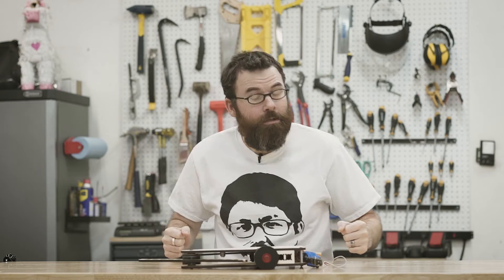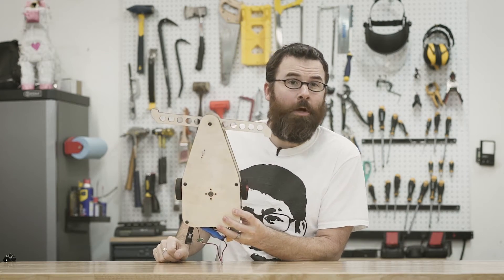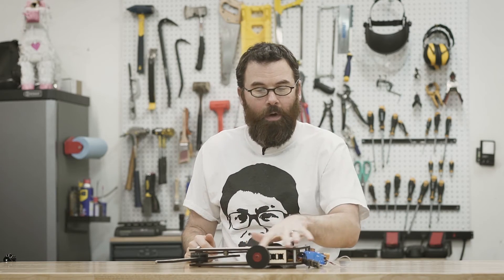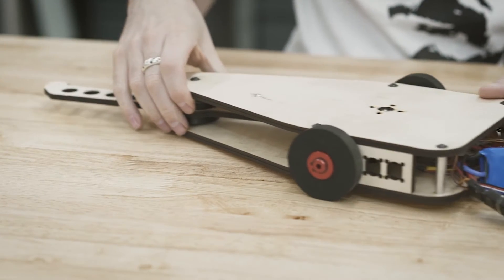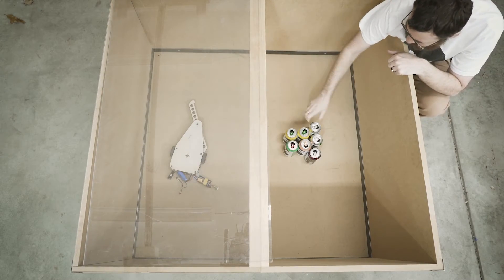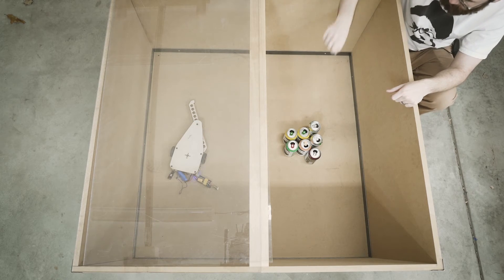Psychotic Break Build - Drive Mockup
I'm building a new beetleweight combat robot, and I'm documenting the entire process.  Follow along with me on each step of the design and build process.  In this video, I'm mocking up the drive to see if everything works well enough before I move forward with making parts.